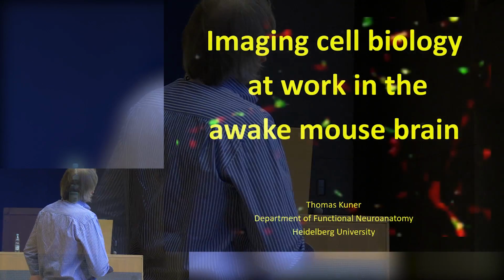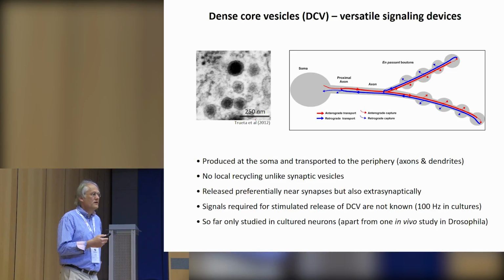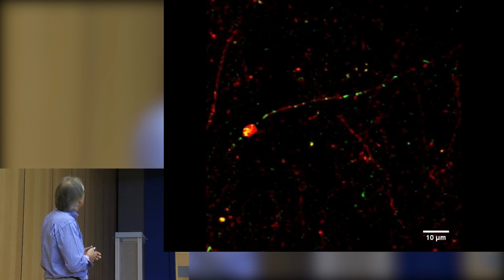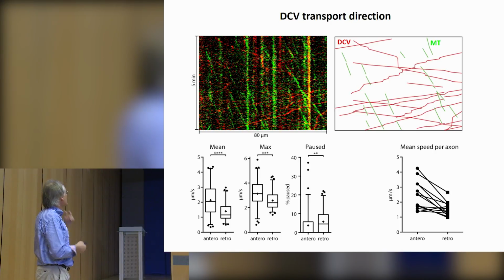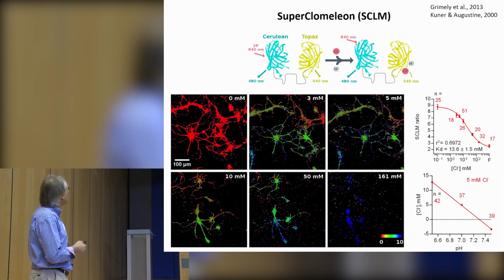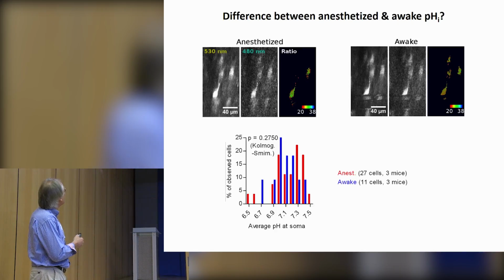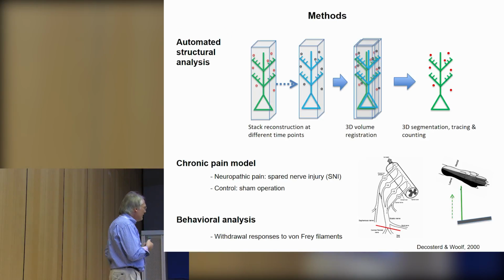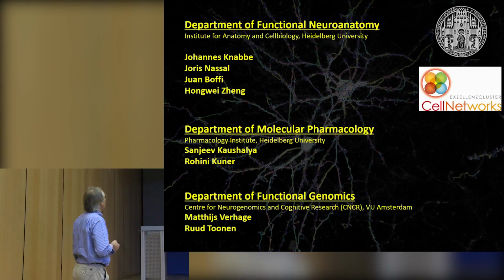Imaging cell biology at work in the awake mouse brain, Thomas Kuner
Cell biological mechanisms are typically studied in cell culture models while current techniques allow for direct observation of “cell biology at work” in the intact organism. To what extent can results obtained in the cell culture dish be extrapolated to the in vivo state, here referring to brain function in anaesthetised and awake mice? This question will be explored in two different scenarios. (1) In vivo imaging of large dense core vesicle trafficking revealed that most transport features were similar to measurements done in cell cultures, yet they showed additional features such as a slowing of transport at presynaptic en-passant boutons. Transport directionality could be identified by simultaneous imaging of microtubule plus-end extension and differed between anaesthetised and awake states. (2) The distribution of intracellular chloride and pH was imaged in vivo in layer 2/3 pyramidal neurons of motor cortex. This is important, because intracellular chloride regulation is tightly linked to pH, cation homeostasis and metabolism, factors only reliably implemented in the intact tissue. We found an average resting chloride concentration of 6 mM that increased to approximately 22 mM when deleting KCC2 in a sparse subset of neurons. In contrast to previous reports, chloride was homogeneously distributed along the somato-dendritic domain. In summary, these examples illustrate that imaging cell biological mechanisms in the intact animal is required to extrapolate results obtained in the culture dish to in vivo brain function in a systematic and rigorous manner.